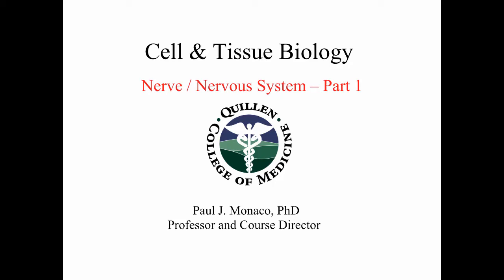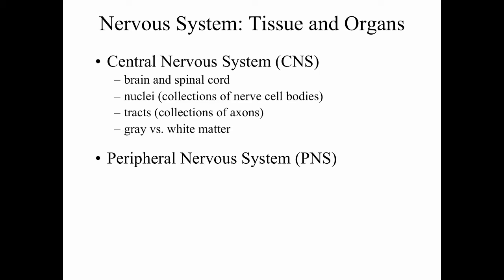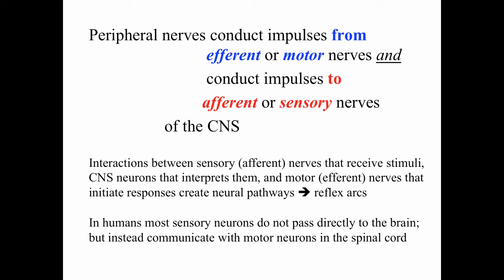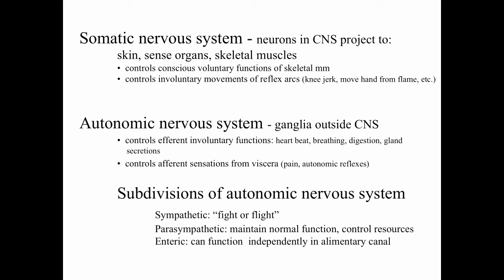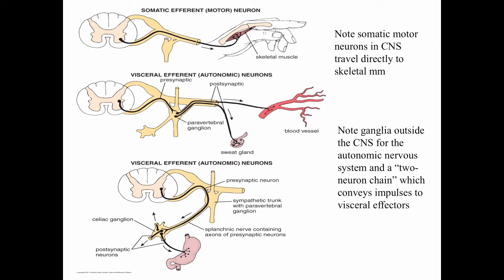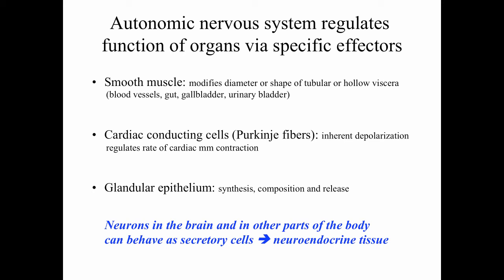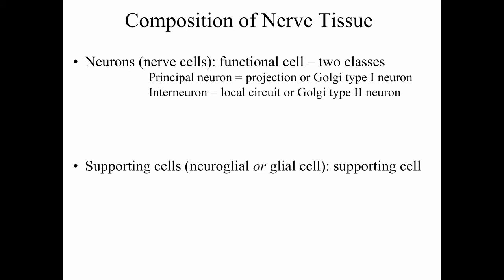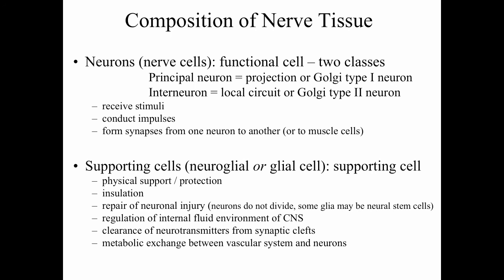Nerve and Nervous System Part 1